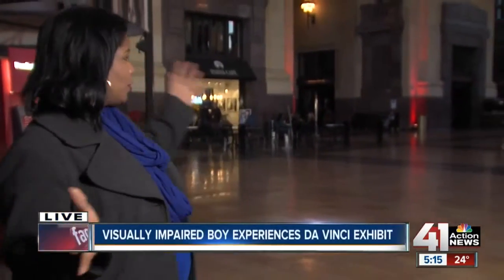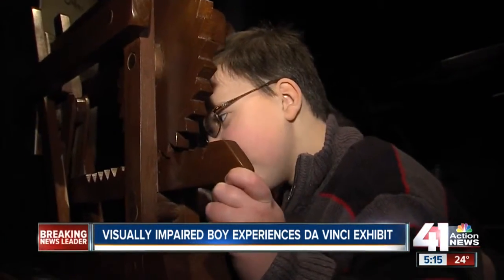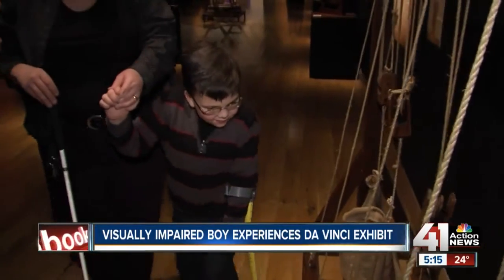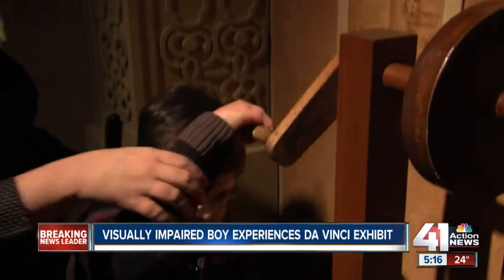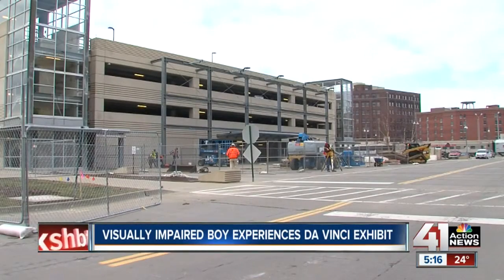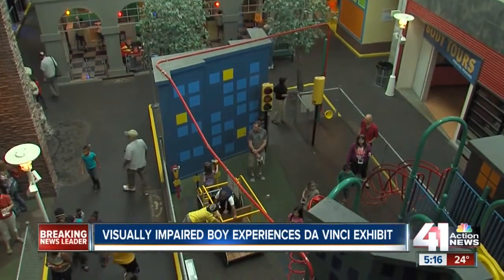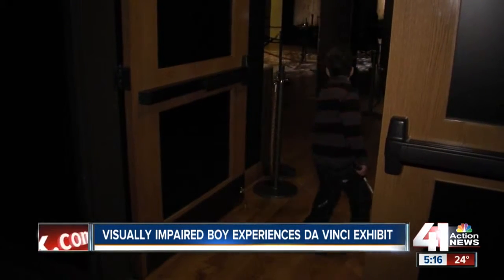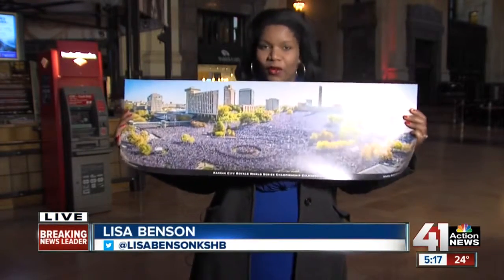Visually impaired boy experiences Da Vinci exhibit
A metro family with a child with special needs had a unique experience in Union Station.

41 Action News, KSHB, brings you the latest news, weather and investigative reports from both sides of the state line.